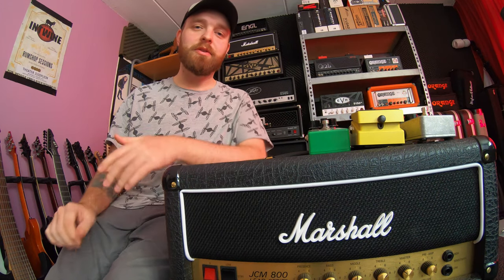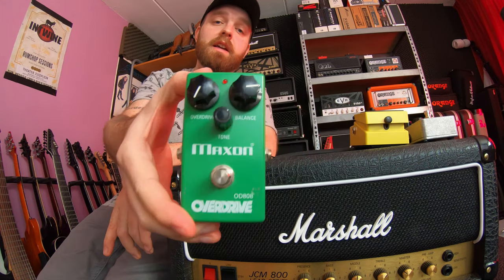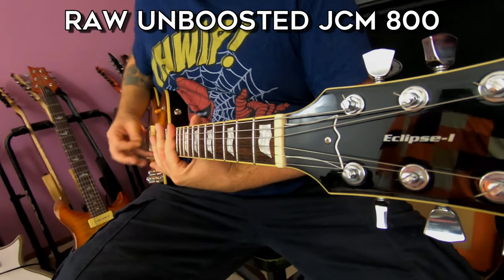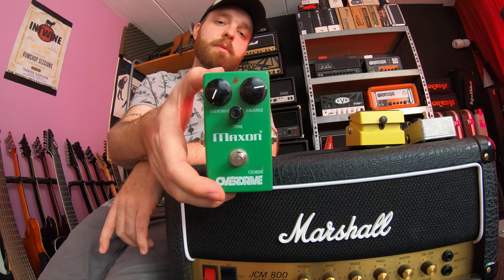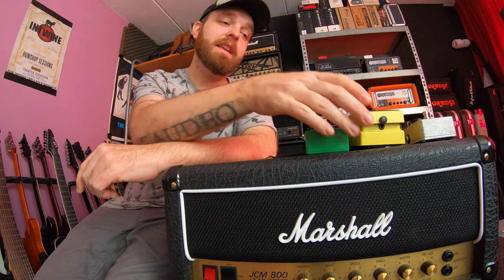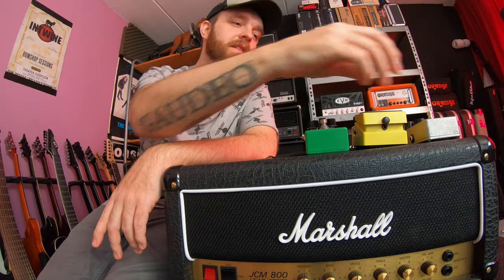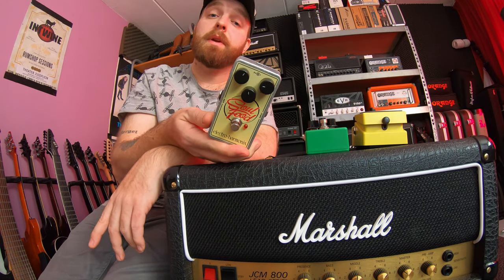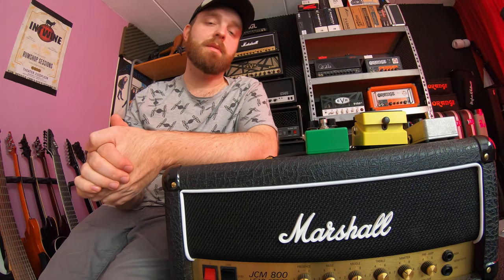Boost Pedal Comparison (through a JCM 800 Studio)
The signal flow was as follows:

-guitars
-Fractal Audio Axe Fx III (for recording the DI's)
-Pedals
-Marshall JCM 800 Studio SC20H
-Fractal Audio LB-2 Loadbox
-Fractal Audio Axe Fx III (for IR loading and noise gate)
-OwnHammer (r)Evolution Impulse Responses
-Steven Slate Drums
-Cubase 10.5 pro